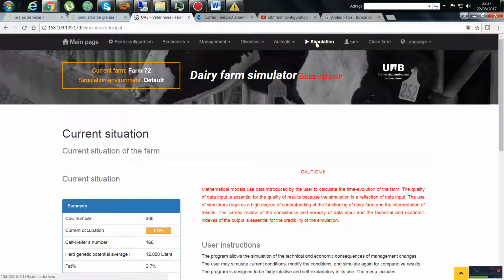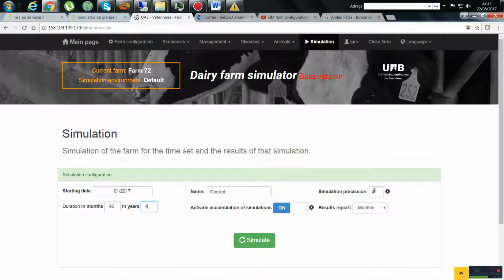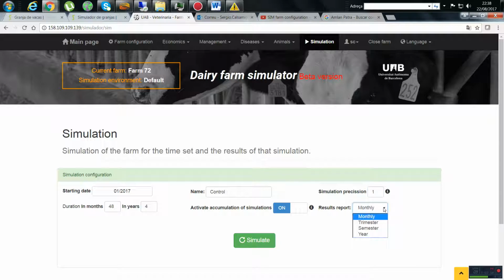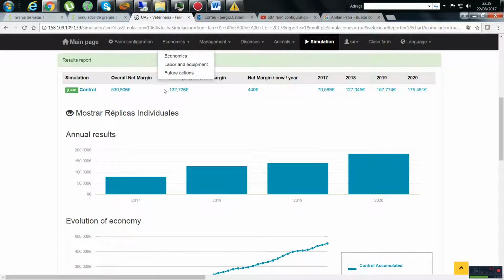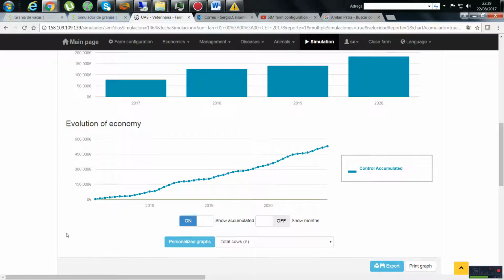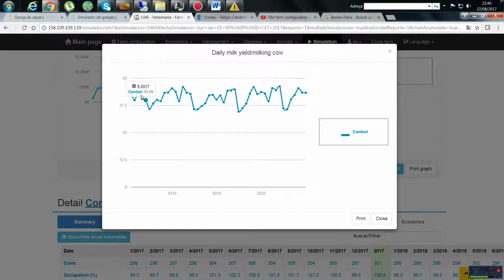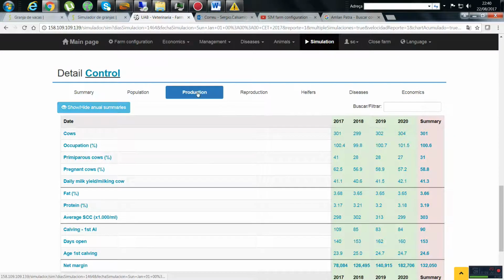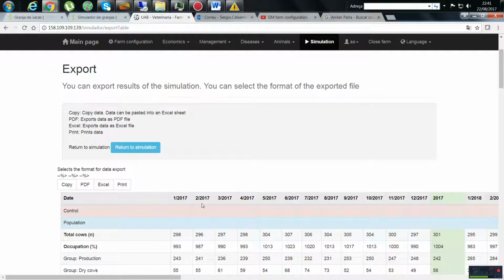SIM Simulation and results